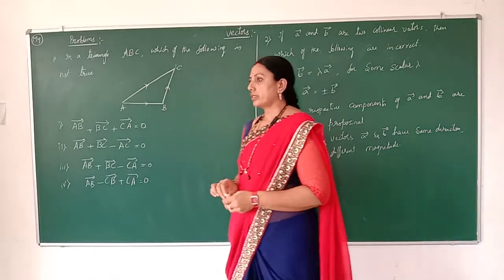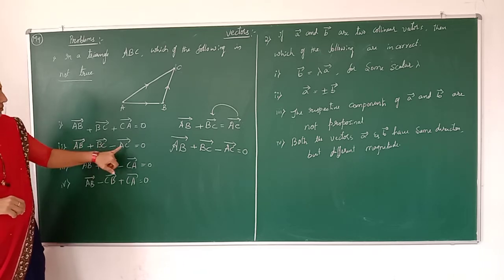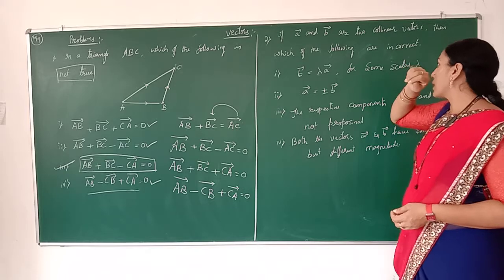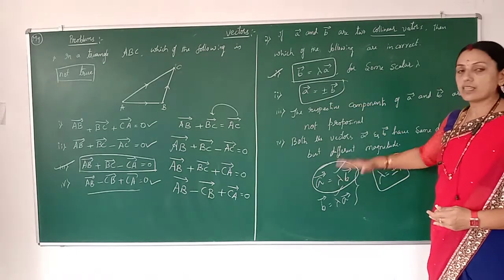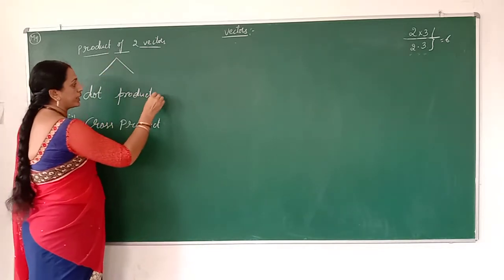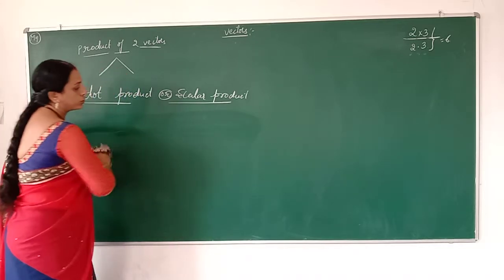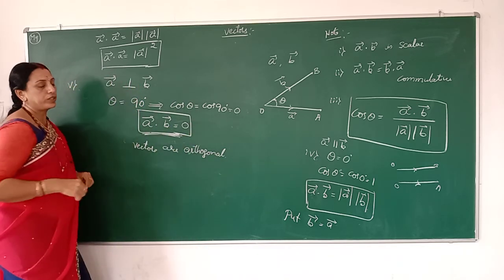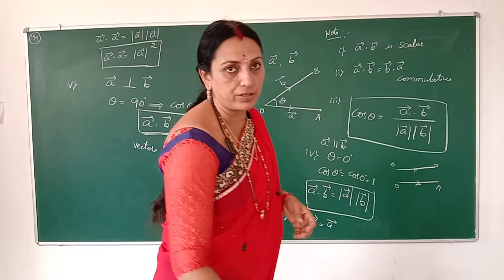m -9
vectors